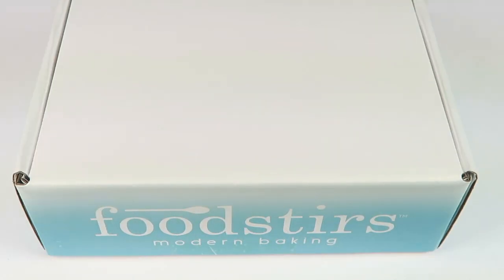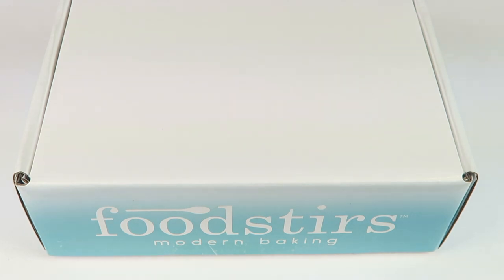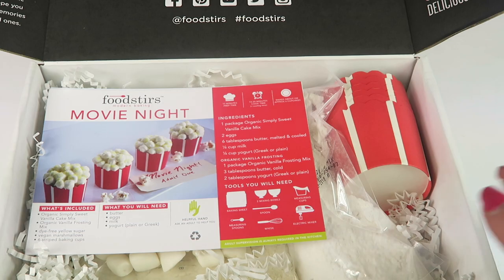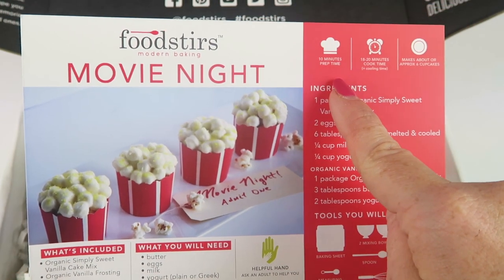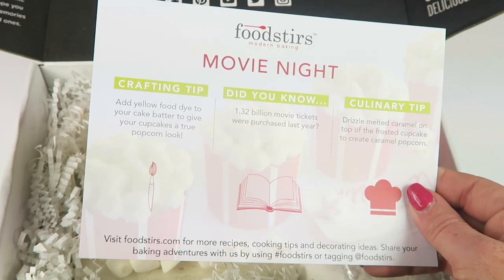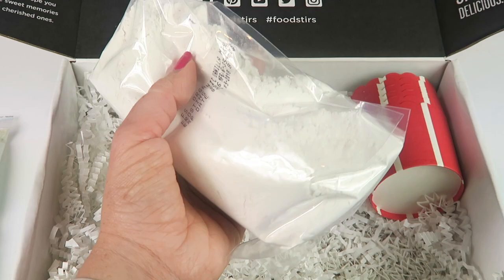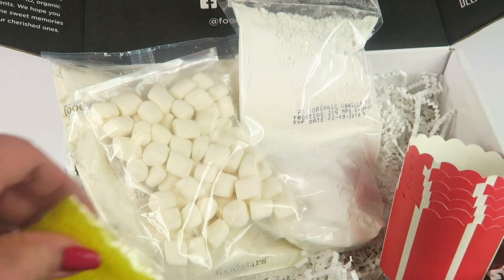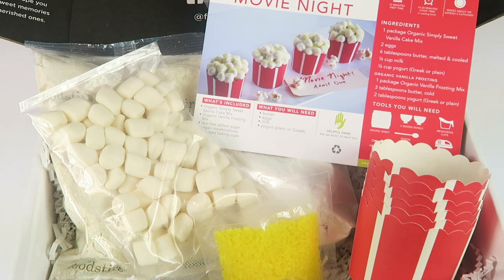Foodstirs "Movie Night" 2017 Unboxing + 80% Discount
Read my full review: Coming Very Soon